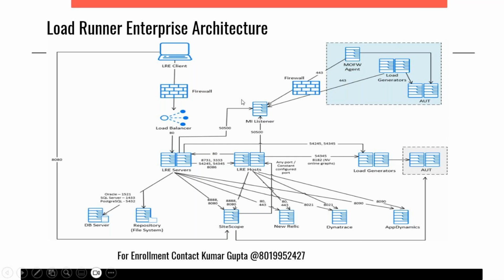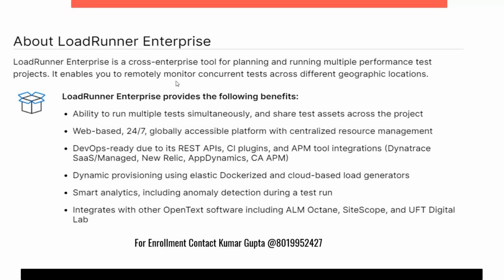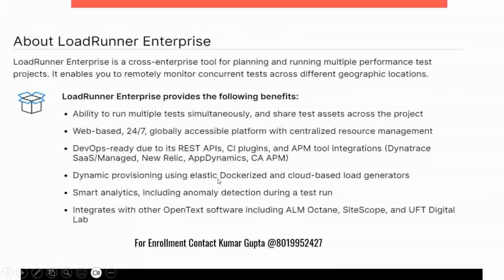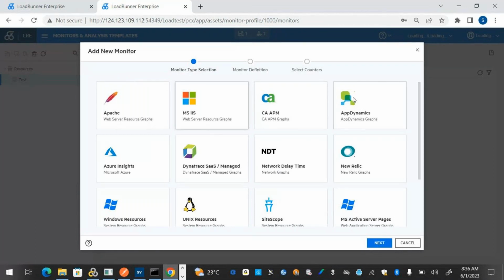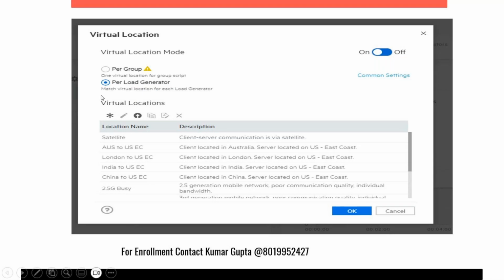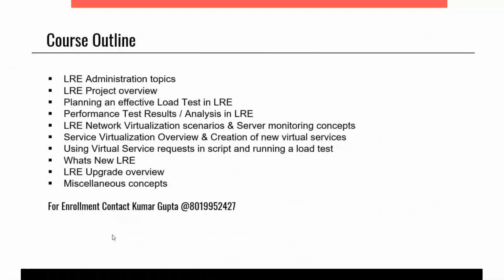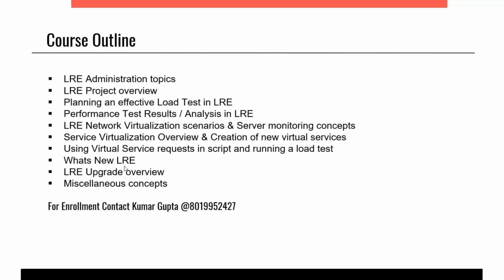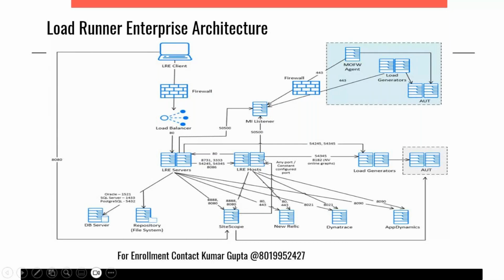LoadRunner Enterprise (LRE) with NV & SV (Performance Center)Demo. Contact +91-8019952427 to enroll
LoadRunner Enterprise (LRE) with Network Virtualization (NV) & Service Virtualization (SV) (Performance Center , LRE Admin, Scenario Execution and More) Demo on 1st June @2023

2) Cloud Performance Engineering in DevOps - Core to Master Level

9) SAPGUI protocol - Performance Testing for SAP applications Using LoadRunner

19)Automated Performance : End user experience , Monitoring and Jenkins Pipeline execution – Crash Course

28)Winning New Performance Testing Clients and Presenting Performance Test Proposals

29)Crash Course On Performance Monitoring – End User Experience of Web and Mobile Apps